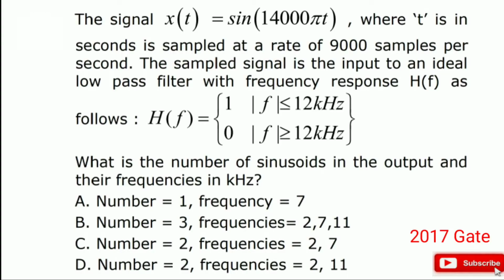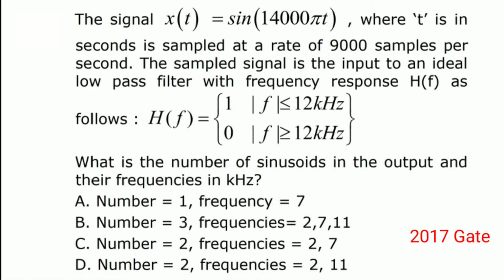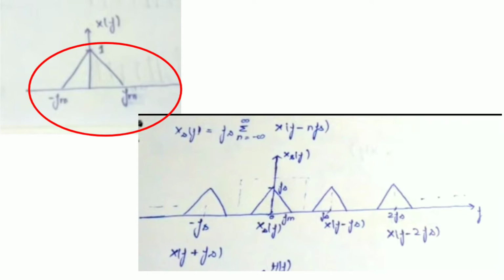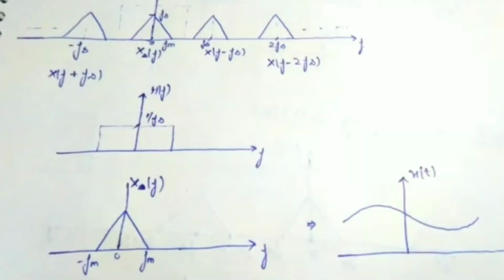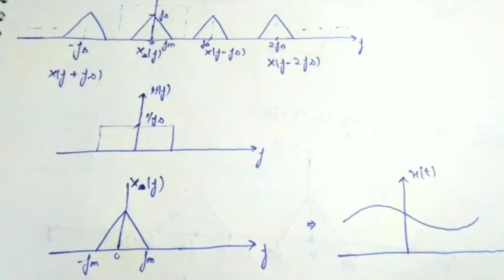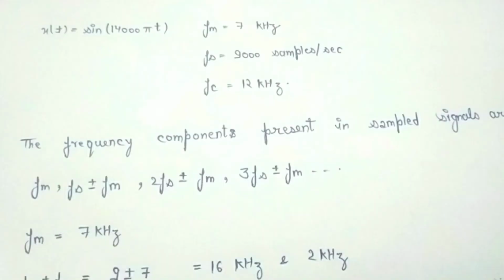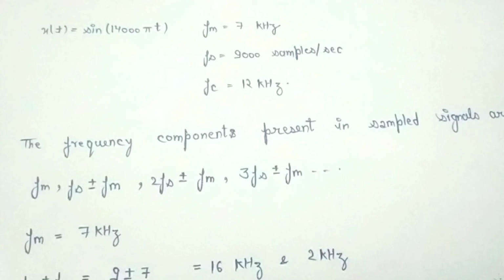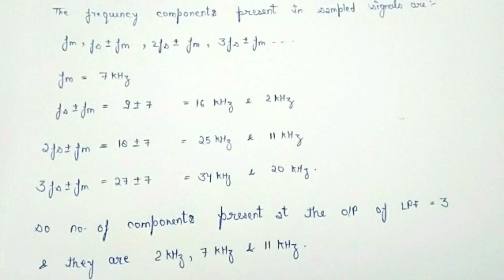2017 Gate Question on reconstruction of sampled signal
In this video we will discuss gate 2017 gate question based on reconstruction of sampled signal.

 To learn the concept what are demerits in pcm so we move to dpcm(differential pulse code modulation). Working of dpcm in detail with working block diagram dpcm transmitter, dpcm receiver, advantage of dpcm over the pcm.

 To learn the concept of how to maintain the synchronization in time division multiplexing (TDM) with the help of some extra bit. I also explained the change in bandwidth when extra bit are send.

 To learn how to apply TDM concept in numerical. This question was asked by iit delhi in 2004.
 To learn the concept of time division multiplexing(TDM). That is used as the process of multiplexing in pcm. Also the bandwidth formula used in tdm process.
 To learn the concept of bandwidth of pcm system. Also learn the concept of bit duration and bit rate in digital transmission.

 To learn the concept of companding that is used in nonuniform quantizer. Also learn the types of quantizer. As a law and u law companding.

 To learn about the types of quantizer. What is midrise quantizer and what is midtread quantizer. Detail explanation of types of quantizer with the help of example.Waveform of each type of quantizer.

 To learn the concept of quantizer. What is quantizer. How basically we perform the quantization. In which you will learn step size, quantization error.

 To learn the concept of pulse code modulation. Block diagram of pulse code modulation. Why and where we use pulse code modulation. Advantage of digital modulation.